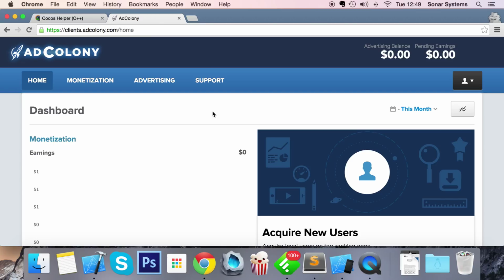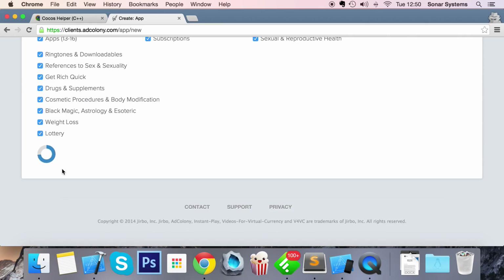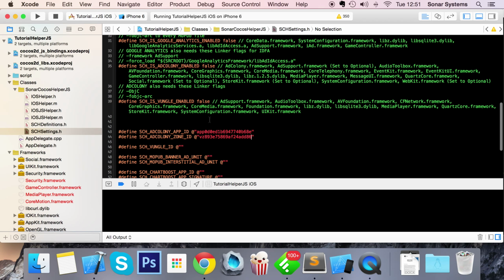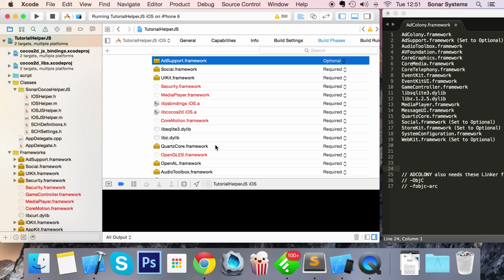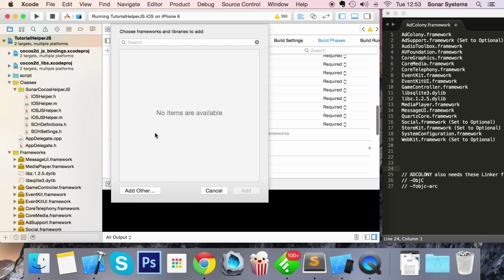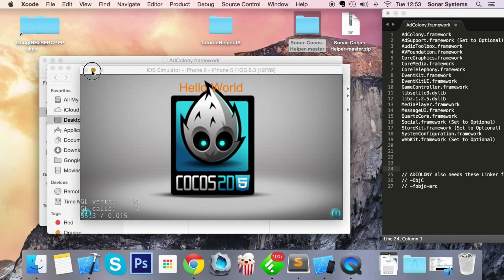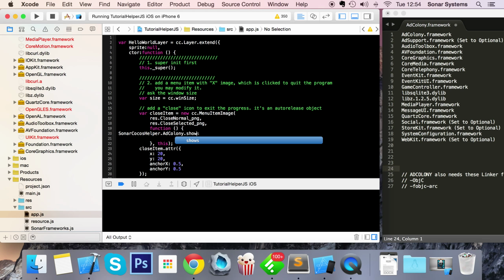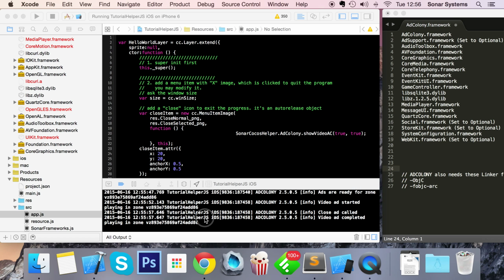JavaScript | iOS Cocos Helper - Setting Up AdColony